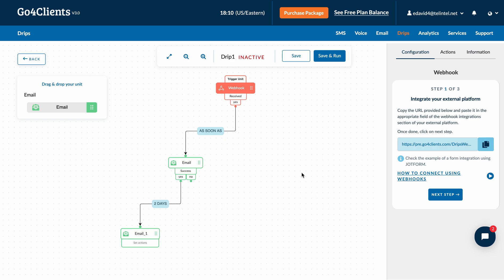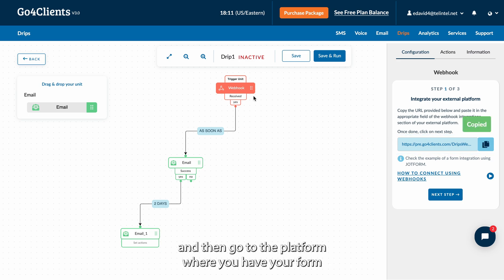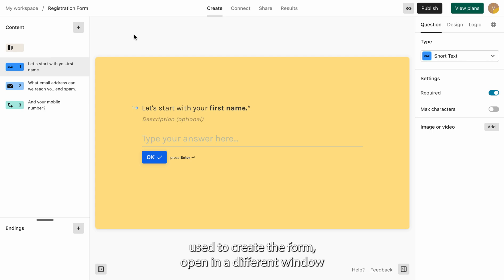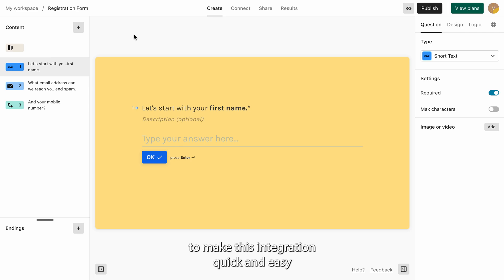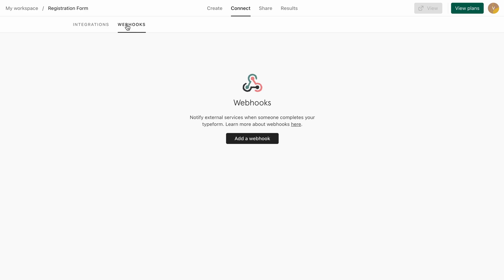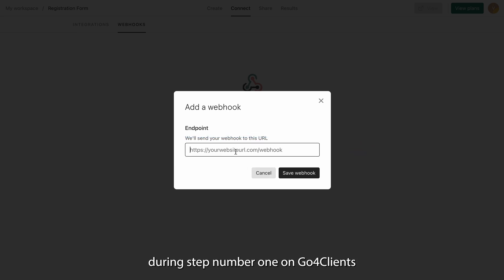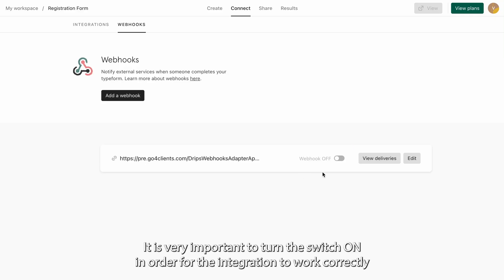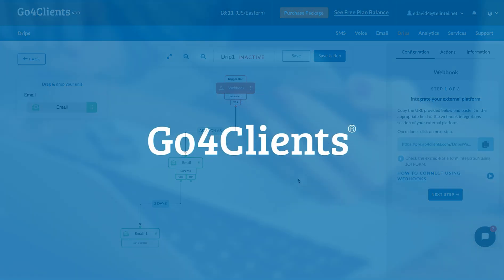Step 1: How to connect with Webhooks using Typeform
Learn how to integrate a Typeform form with the Go4Clients’ E-mail template for your automated flow (DRIP) campaigns.

Here we bring you to step 1 in detail for you to be able to connect Webhooks, to integrate your Typeform forms with our E-mail automated flow (DRIP).